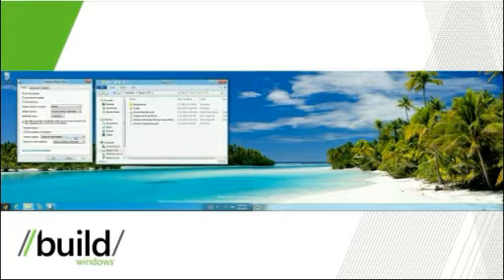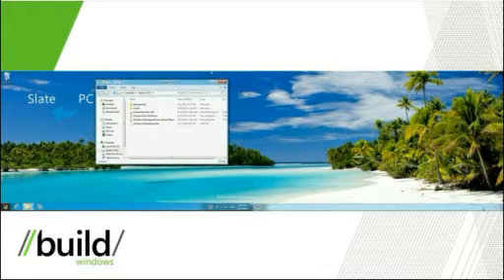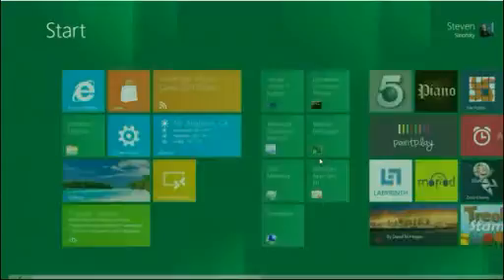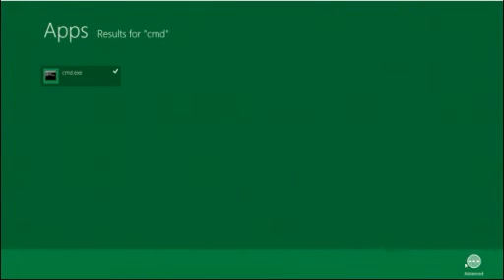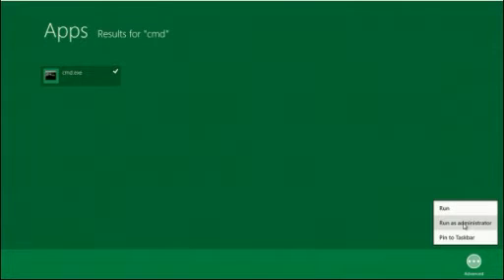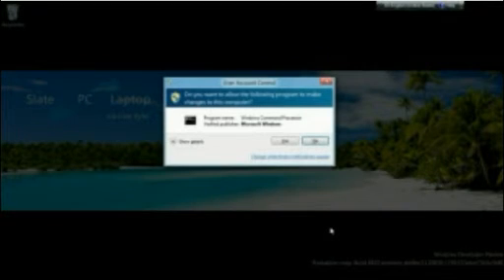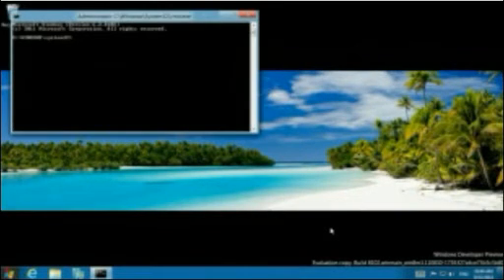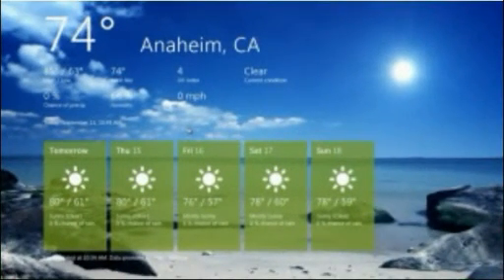Windows 8 Build #3